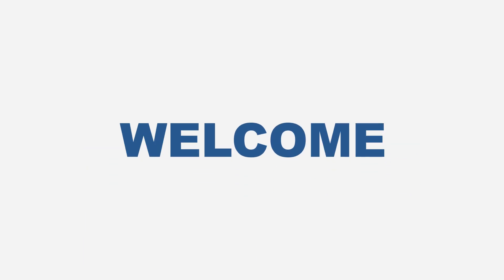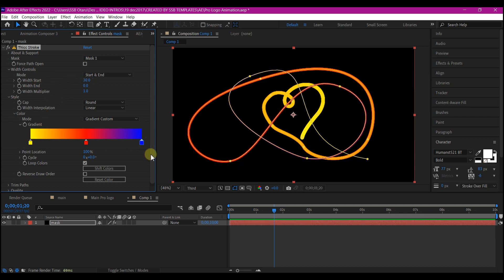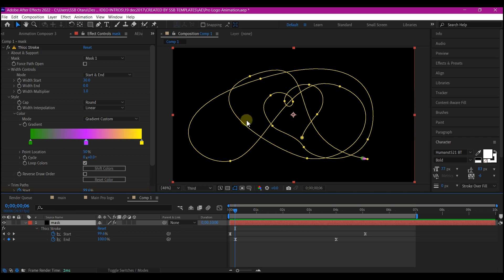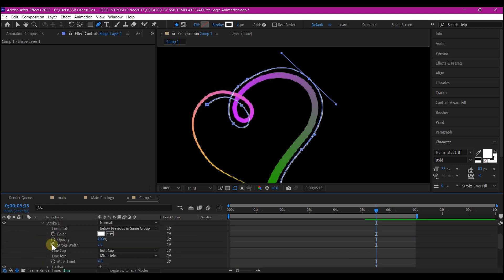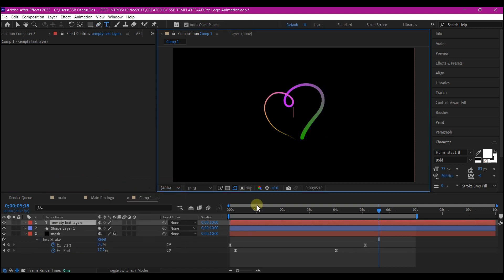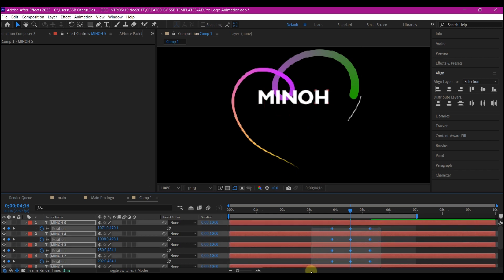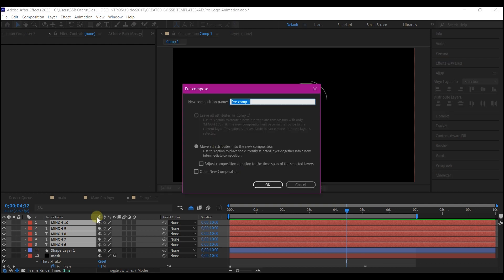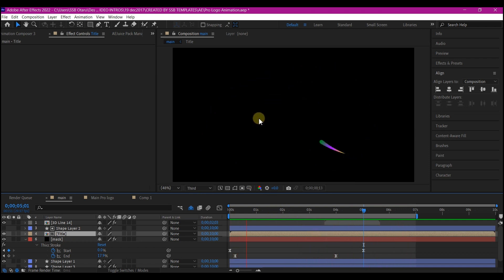Pro Logo Animation Tutorial After Effects CC 2023 (Gradient Stroke)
In this after effects tutorial I will show you how to create a pro logo animation using thicc stroke effects in After Effects CC, in a step-by-step video tutorial after effects . My name is SSB Otaru  from MotionDigit Studios and I will be showing you step by step how to do this in after effects tutorial.

Download Expression:

k